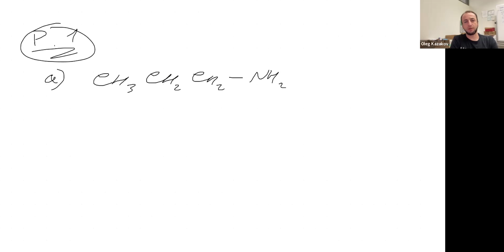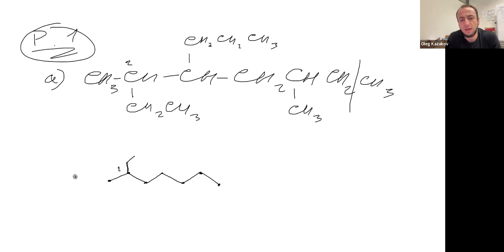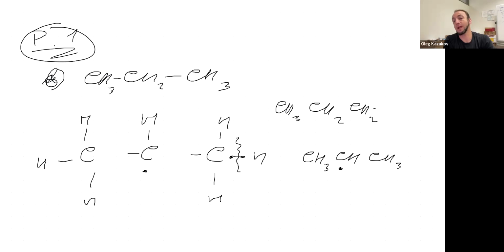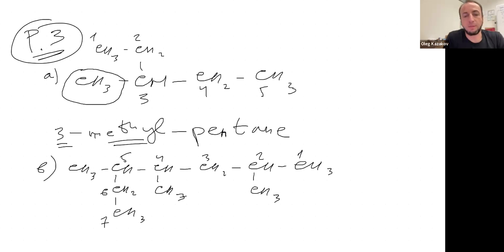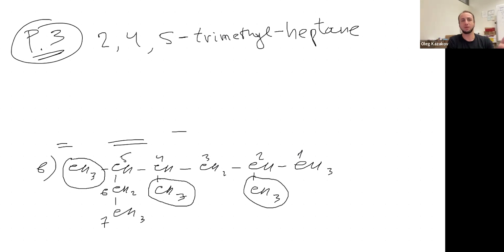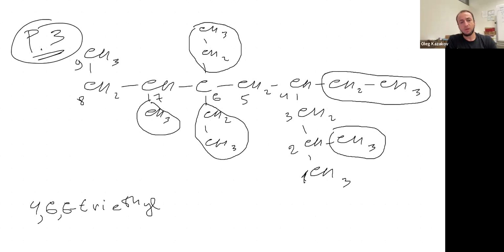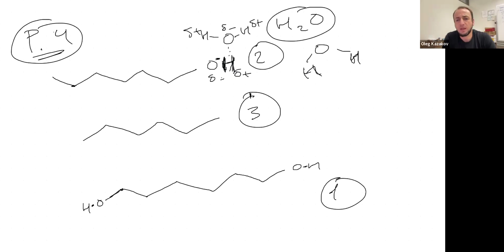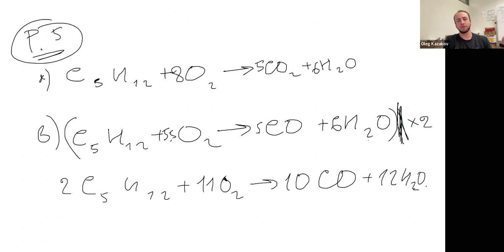Introduction to Organic Chemistry - Session 2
Several fundamental concepts on alkanes, such as structure writing, isomerism, substituents, naming, physical and chemical properties.